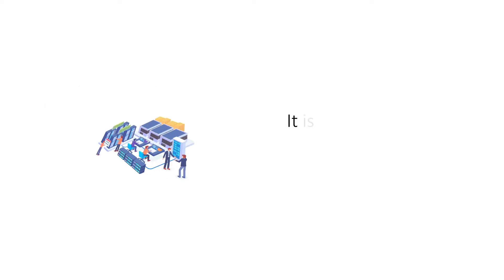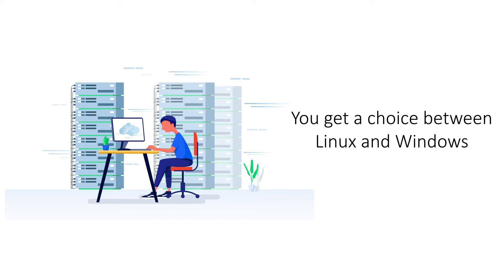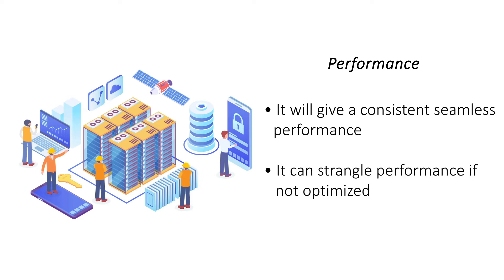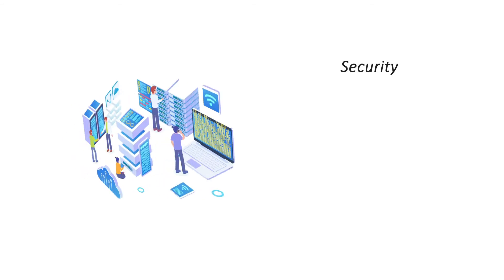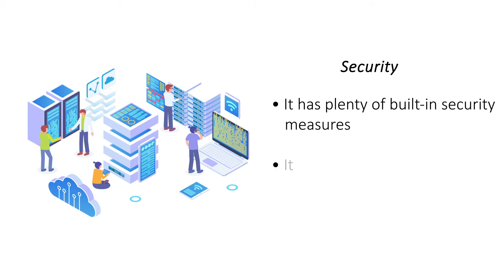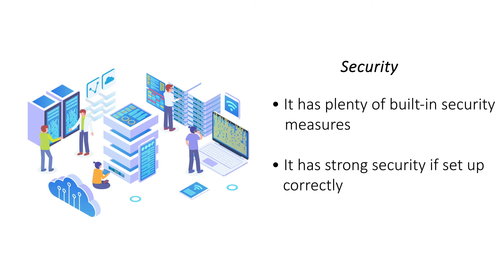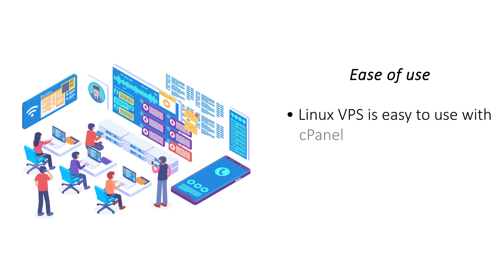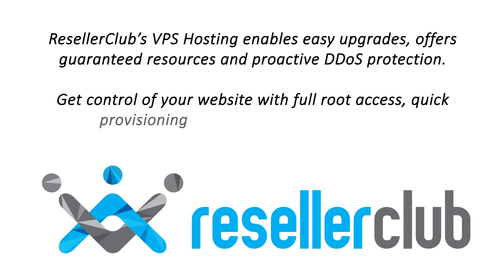Linux VPS Vs Windows VPS - How to Choose?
Linux and Windows are the two most popular versions of VPS Hosting. For choosing the best one fitting your needs, you need to understand Linux VPS vs Windows VPS, which is clearly explained And for helping you choose the best, we have compared the major difference between Linux and Windows VPS based on the performance, compatibility, security, ease of use and more.

This video will help you understand Linux VPS vs Windows VPS more in detail, which will help you select the best OS.